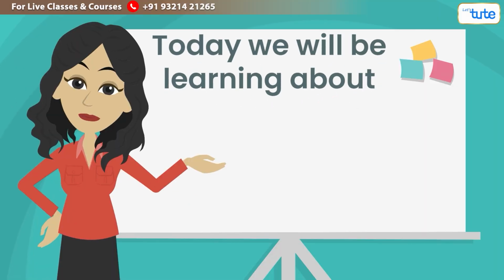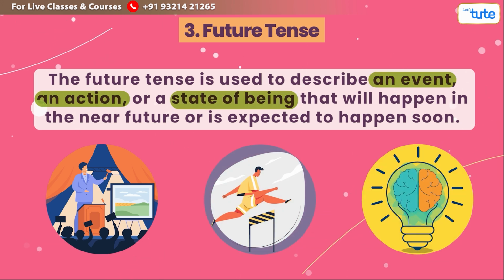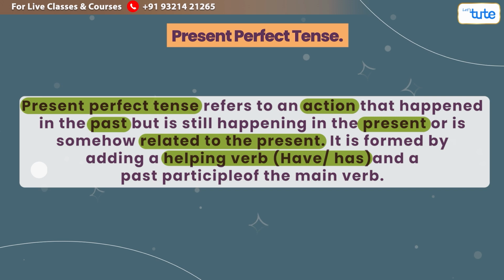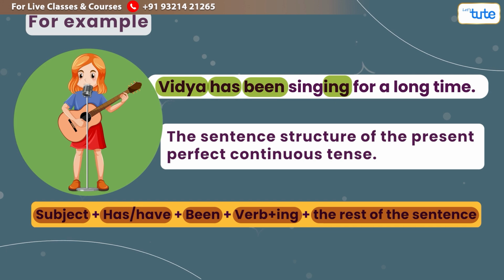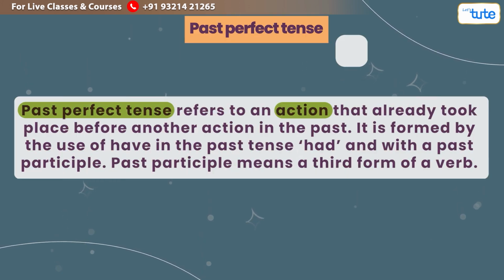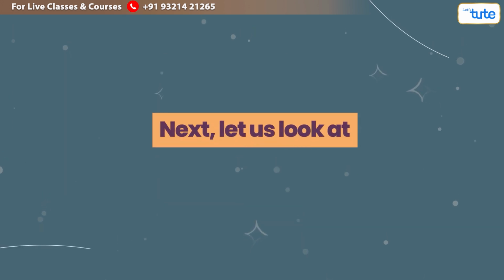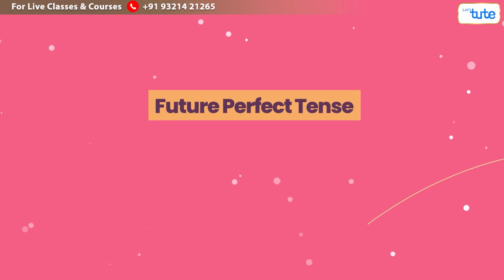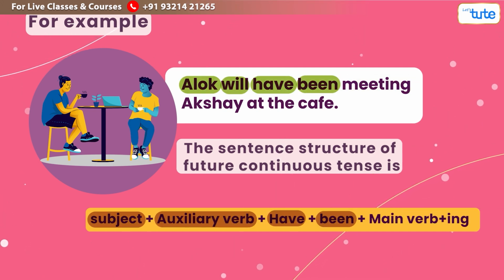Learn Tenses and Types of Tenses | Day 9 | Full Grammar Course | 2024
Welcome to Day 9 of English Grammar Series.

Learn everything there is to know about English tenses with this interesting and educational video.

Discover how to employ the various English tenses by learning about them all.

This video is ideal for anyone who has an interest in the specifics of the English language or is a student trying to get better at grammar.

Prepare to improve your language skills and acquire a deeper comprehension of English tenses.

This course is a must-watch if you want to become an expert at negotiating the difficulties of English language.